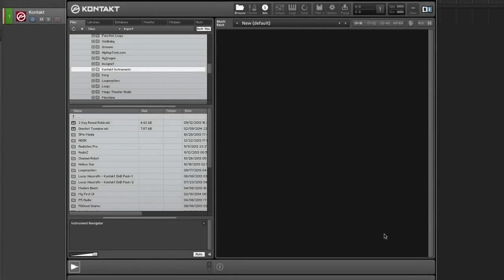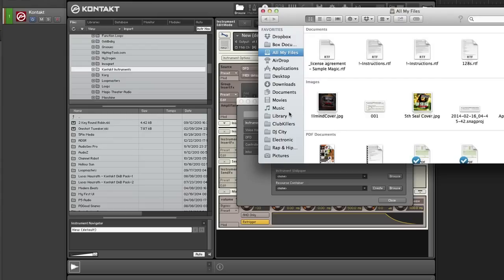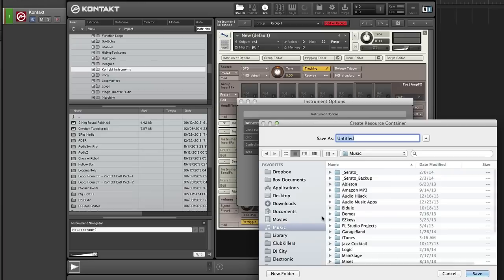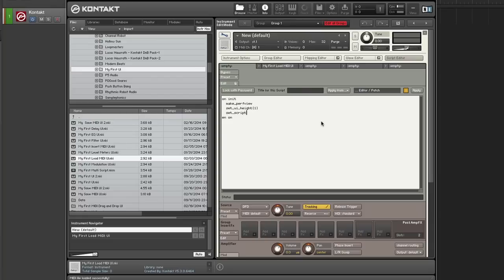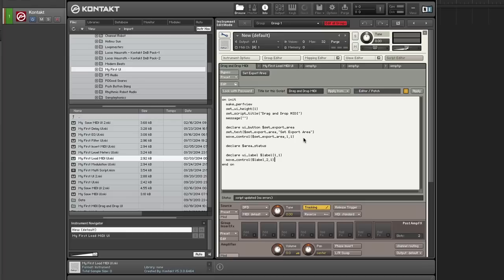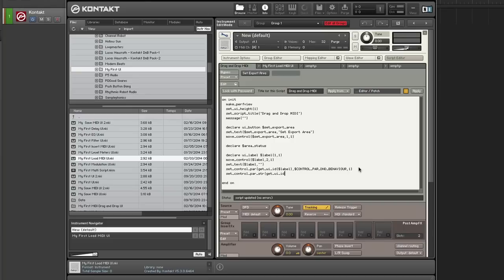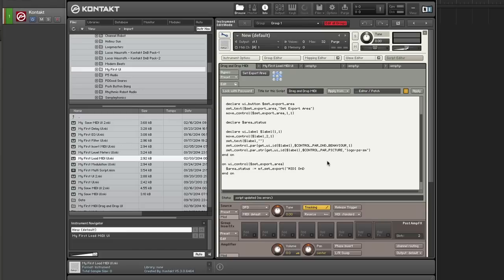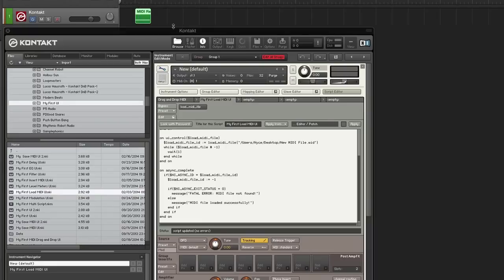Kontakt -- Scripting: Export MIDI By Using Drag and Drop -- How To Tutorial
When you initialize an instrument, an empty MIDI object is initialized with it. You can either start editing the object by defining a buffer size and inserting events, or by inserting a whole MIDI file. The MIDI object can be exported to your host or on your desktop as well. In today's video tutorial I will show you how to Export MIDI By Using Drag and Drop.